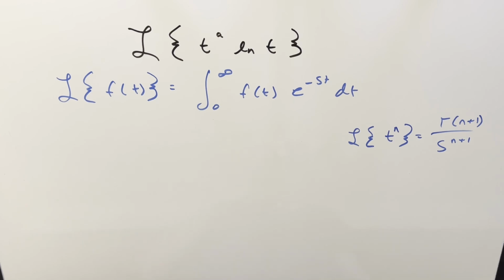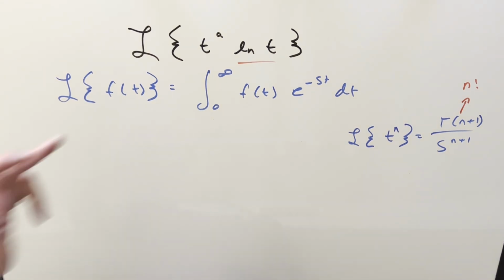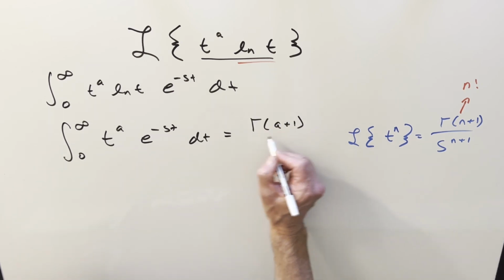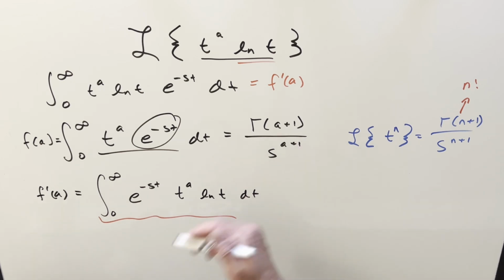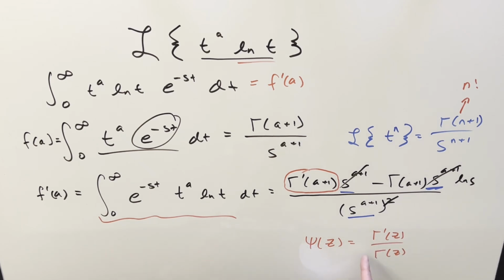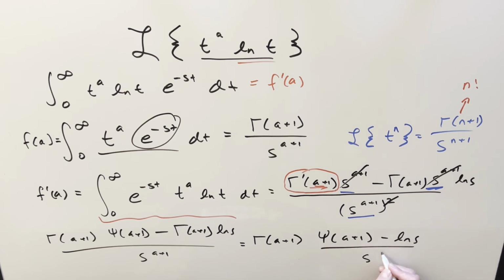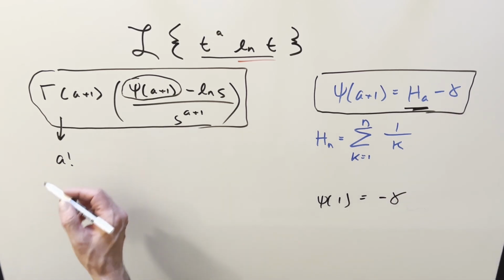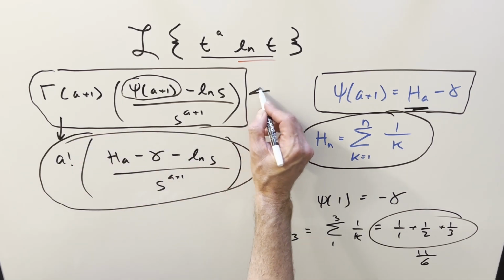It's been a while since we did a Laplace Transform!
One note: If you use t^(a-1) in the Laplace transform  then all the a+1 values become just a.  Probably a nicer formula that way.